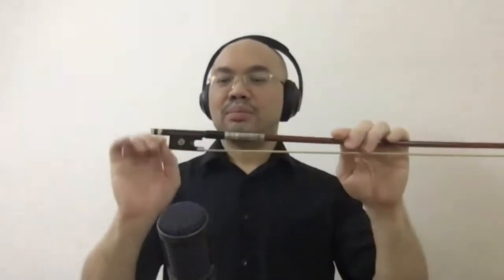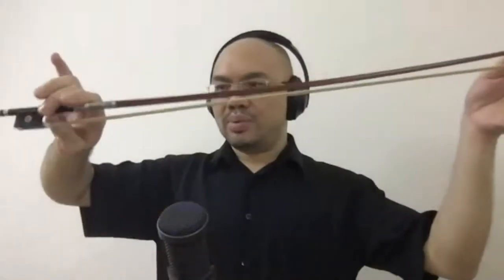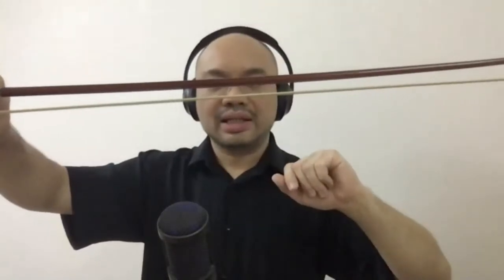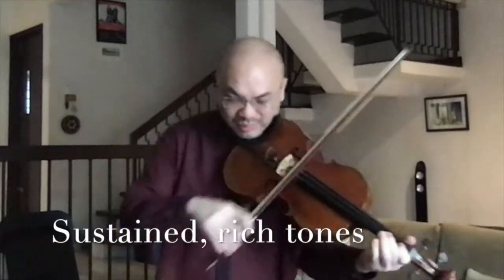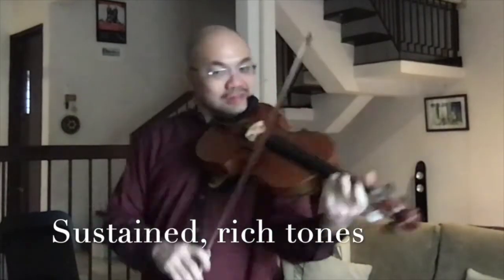Virtuosity.online The Baroque Bow as Teacher Dr. Andrew Filmer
Virtuosity.online hosts a series on music interpretation. Dr. Andrew Filmer brings us on a journey – and sometimes that journey is one of time travel, to the time of Bach and Mozart. In this excerpt, we see how the baroque bow can itself be a helpful teacher.